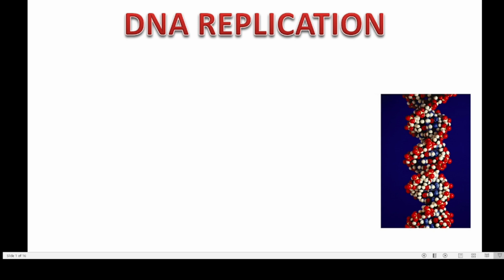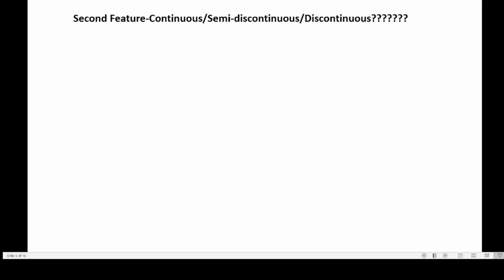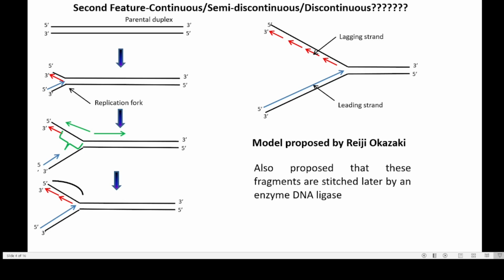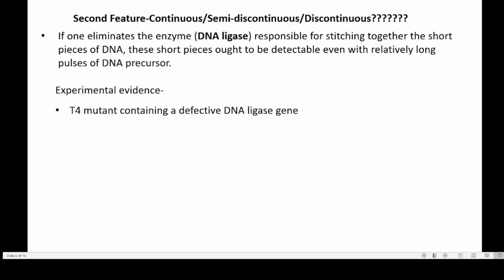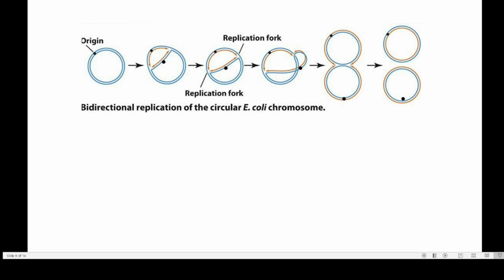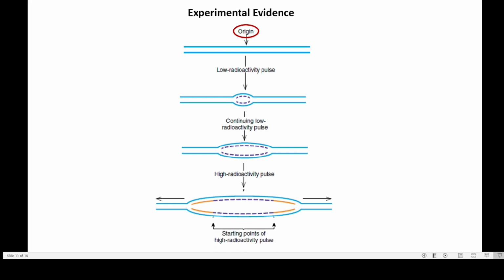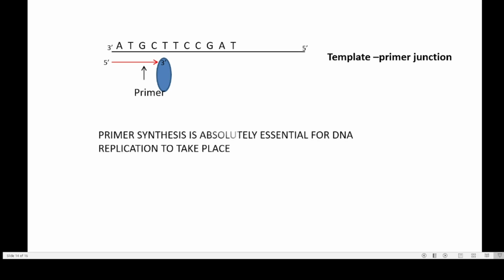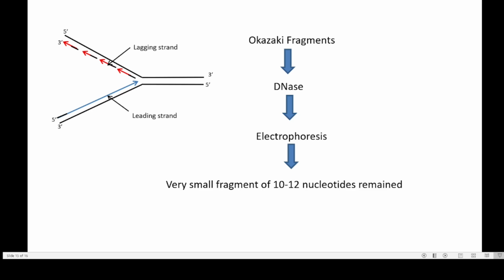Semi-Discontinuous & Bidirectional DNA Replication – Complete Lecture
Dive deep into the molecular mechanisms of DNA replication! In this video, we cover two key concepts:

🧬 Semidiscontinuous replication – Why the leading strand is continuous while the lagging strand is formed in fragments (Okazaki fragments).

🧭 Bidirectional replication – How DNA replication proceeds outward from the origin in both directions.

CSIR-NET/JRF, GATE, and university exams

Microbiology, biotechnology, molecular biology learners

Topics Covered:
✔️ DNA polymerase directionality
✔️ Role of RNA primers
✔️ Okazaki fragment synthesis
✔️ Replication forks and origins
✔️ Experimental evidence (Cairns, Okazaki)
✔️ Visual diagrams and examples